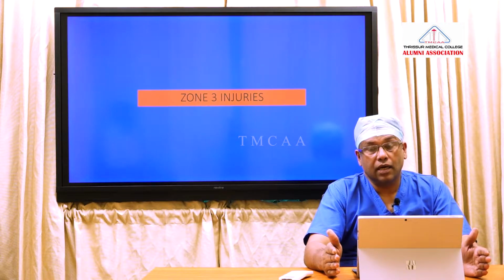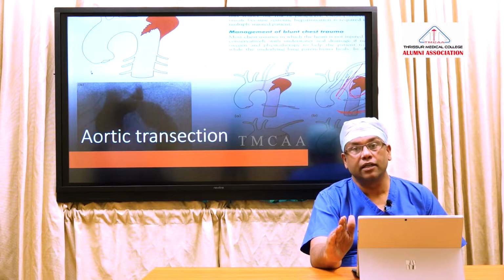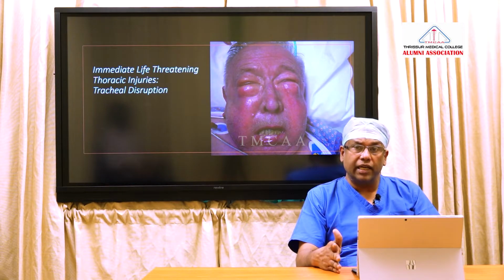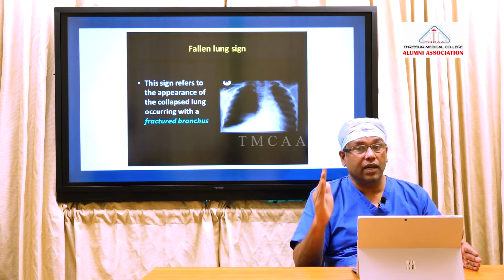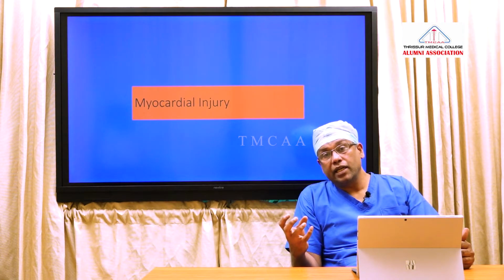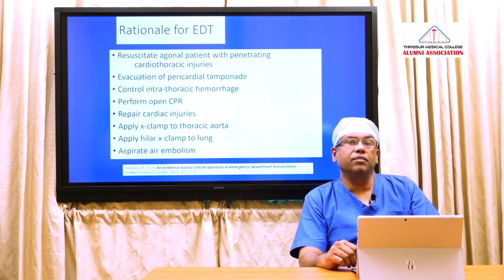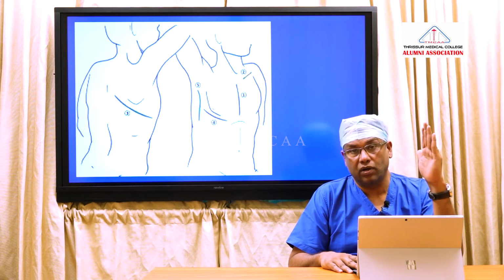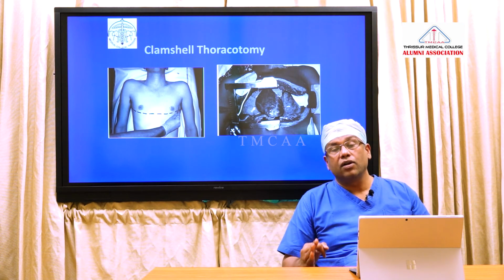CHEST INJURIES | ZONE 3 INJURIES | DR RAVINDRAN C